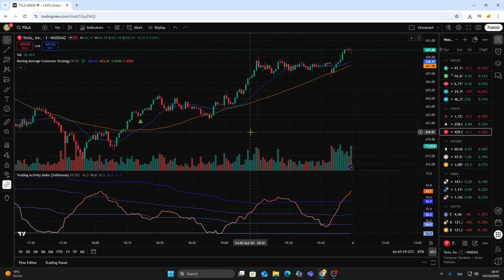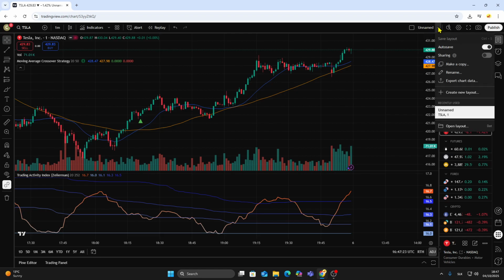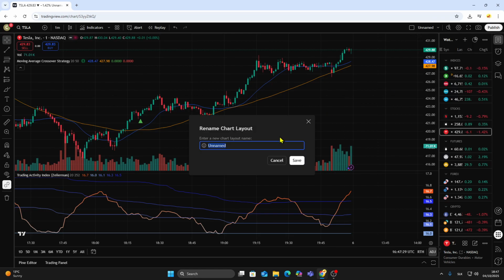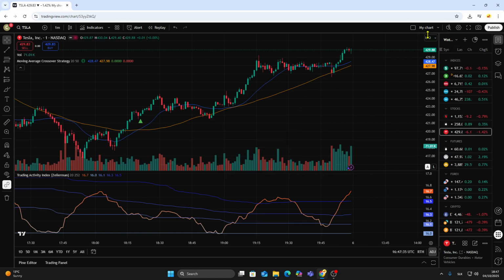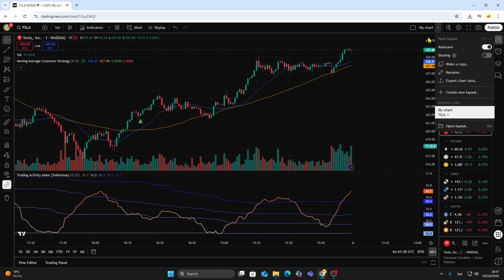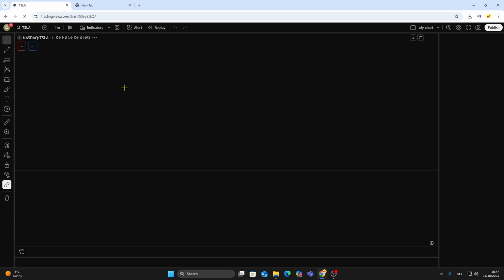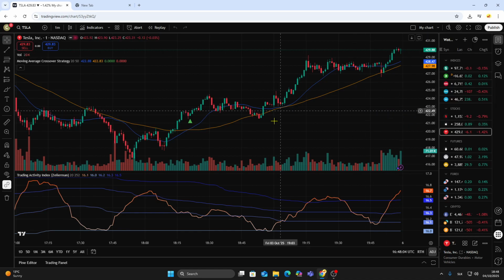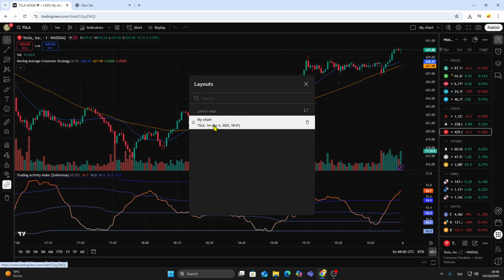How to Save Your Charts in TradingView (Step-by-Step Tutorial) 2025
✔️ In this video, I’ll show you how to save your TradingView charts and keep your layouts safe at all times.

✔️ Learn how to rename layouts, use manual saving, and enable Auto Save for automatic updates.

✔️ Perfect for traders who want to make sure their setups are always backed up and easy to access.

✔️ Never lose your indicators, drawings, or chart settings again with this simple TradingView feature.